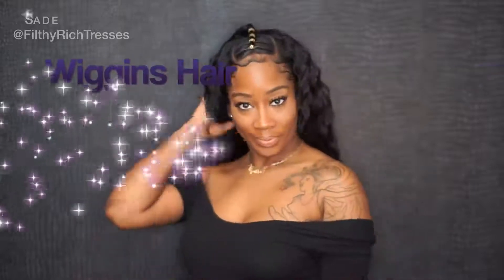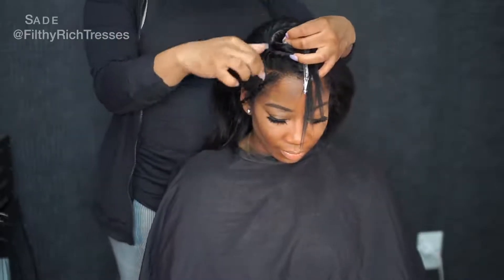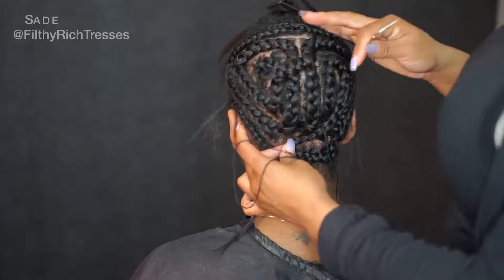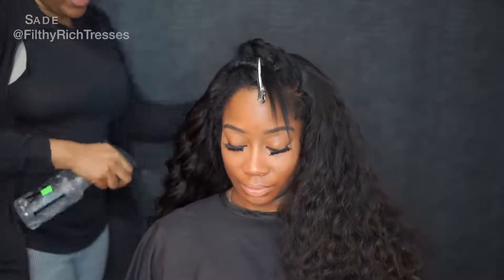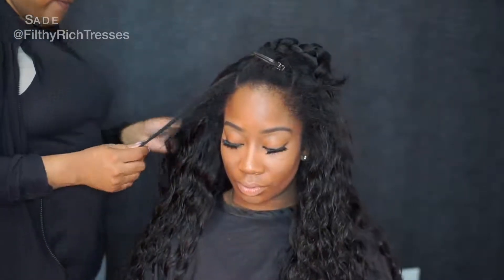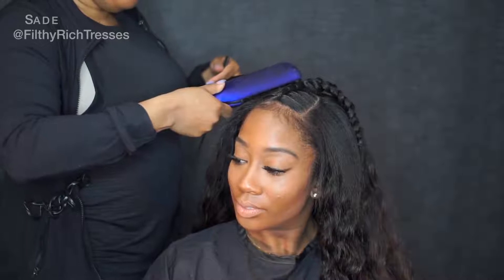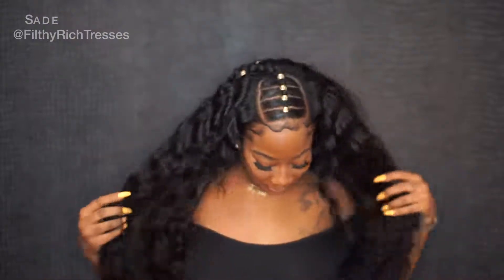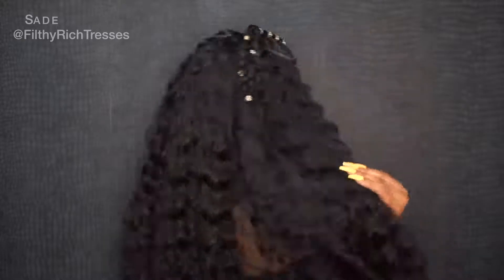The Best & Affordable Loose Deep wave Bundles Sewin Tutorial Wiggins Hair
Hot Sale Loose Wave 3 bundles with Lace Closure:
Hot Sale Loose Wave 3 bundles with Lace Frontal:
Hot Sale Straight hair 4 bundles with Lace Frontal:
Hot Sale Body Wave 4 bundles with lace closure:
3/4 bundles with frontal/closure: (7 Styles for you to choose!)
★up to off 45%, extra $5 off $129, extra $10 off $269 and extra $15 off $359

Vender profession: Direct hair factory
Guarantee: 15 days no reason to return
Shipping: ship out within 24 hours